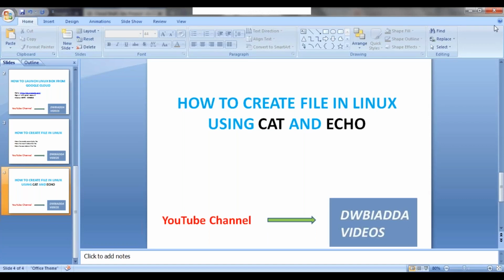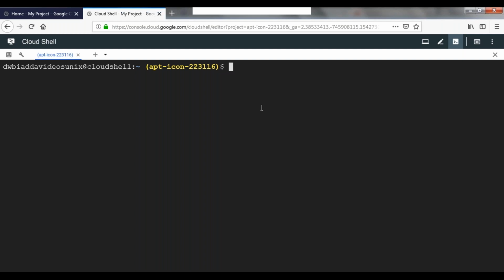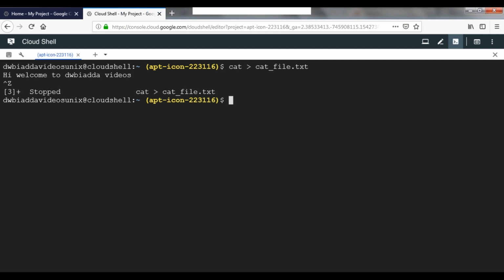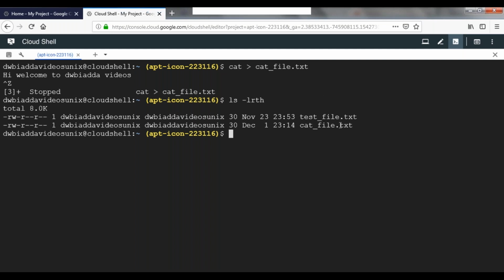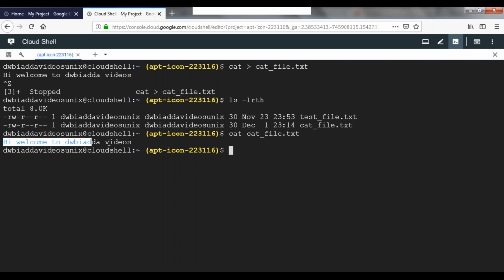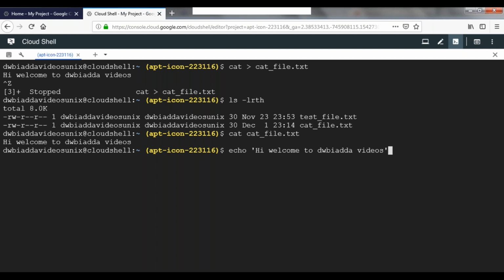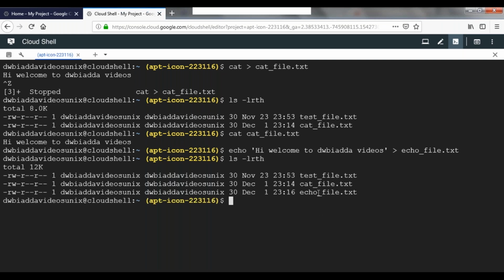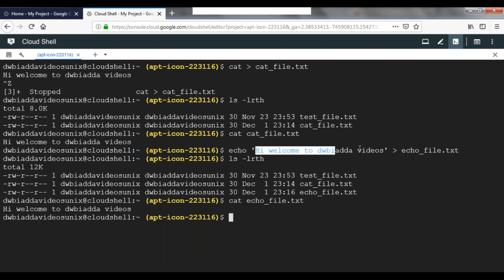HOW TO CREATE FILES IN LINUX USING CAT AND ECHO IN LINUX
In this video lecture we will how to create file using cat and echo command in linux